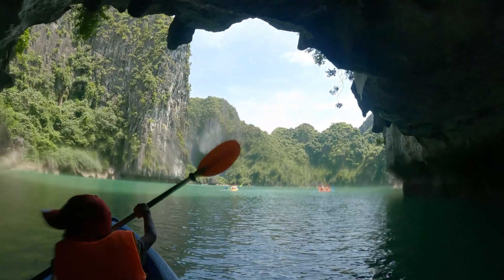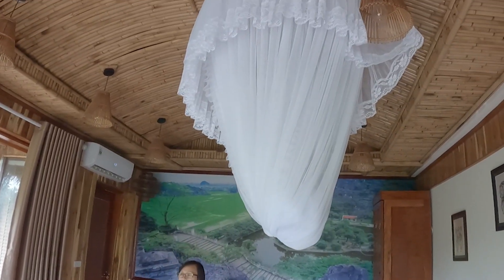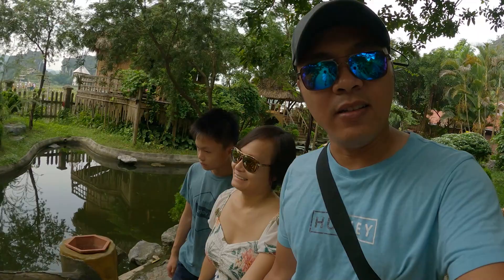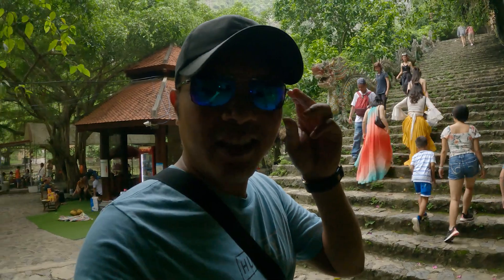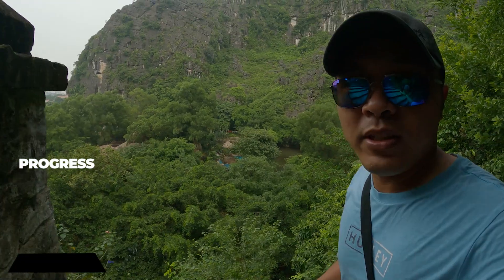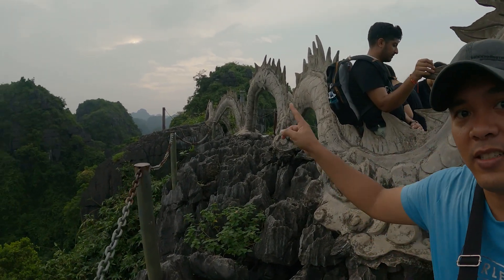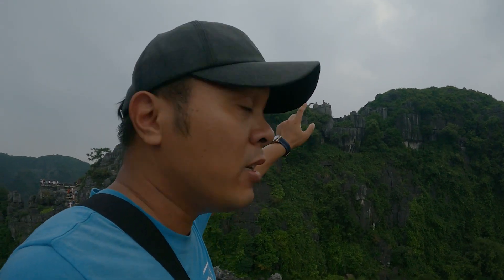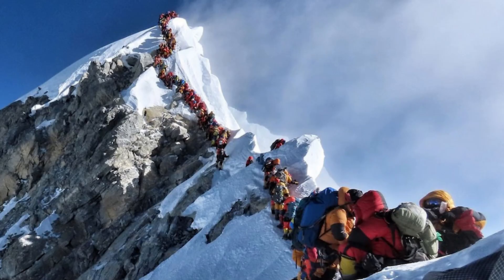We Survived 🇻🇳 NINH BINH VIETNAM - Hang Mua and Hiking Lying Dragon Mountain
Hang Mua Ecolodge is located in Ninh Binh province of Vietnam. It is situated near the Lying Dragon Mountain area, which is often referred to as “Ha Long Bay on land”. The resort offers peaceful and comfortable accommodations with free WiFi access throughout the property. It operates a 24-hour front desk and provides complimentary parking on site. The resort is located about 4km from Ninh Binh city